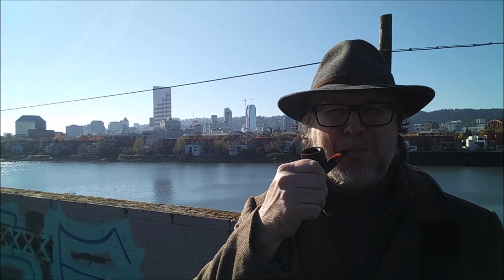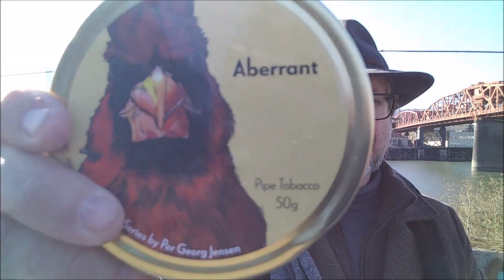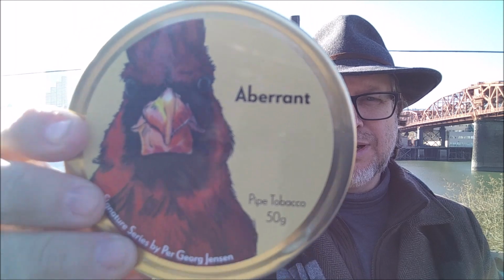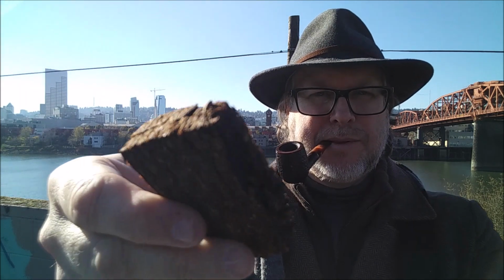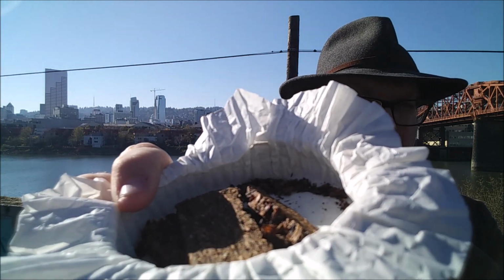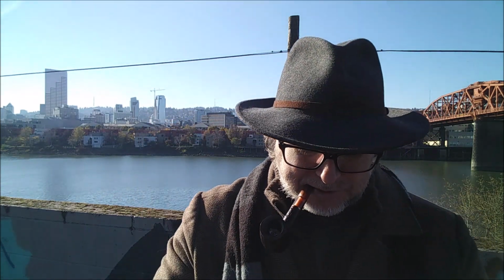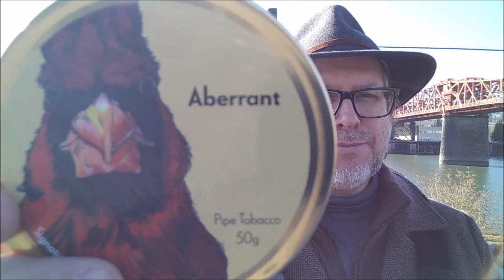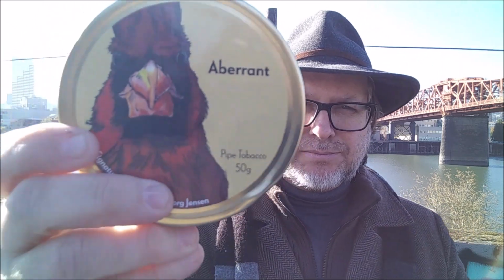An Autumn Walk Through Portland and some Aberrant tobacco by Per Georg Jensen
A walk through downtown Portland on a cold, windy, autumn day to the pipe shop. and a quick review of the Sutliff/Mac Baren tobacco "Aberrant" by Per Georg Jensen.